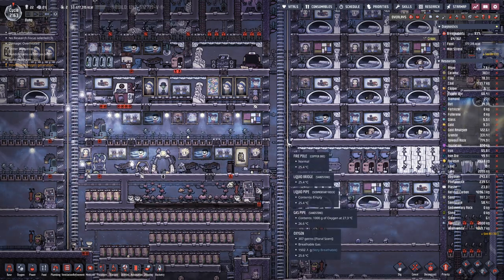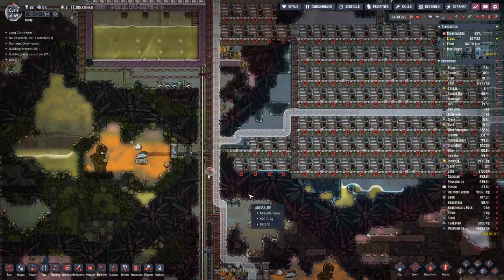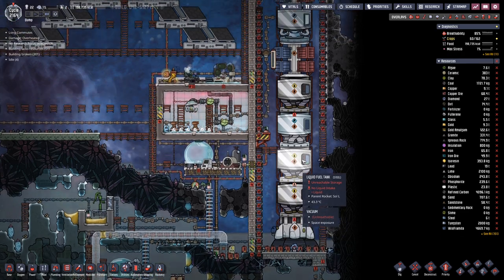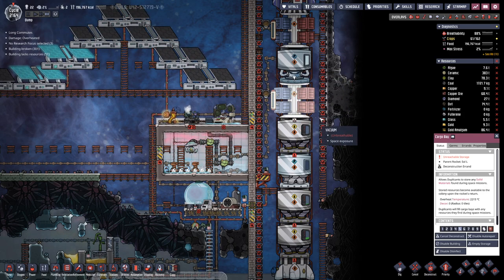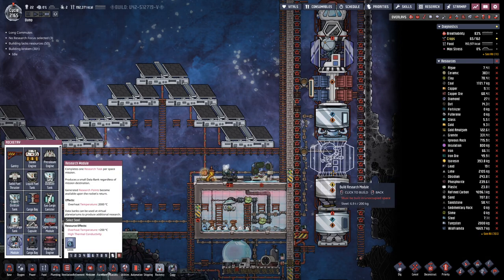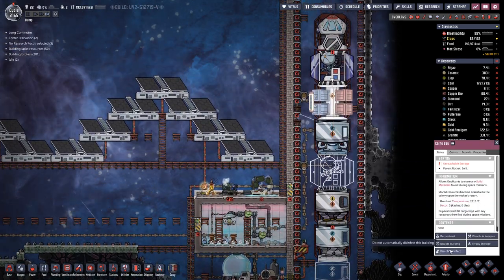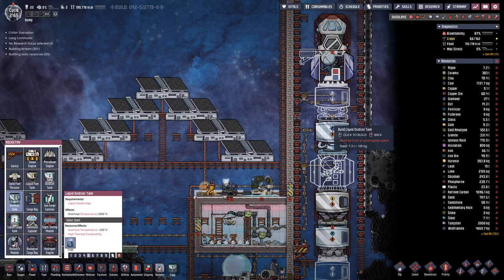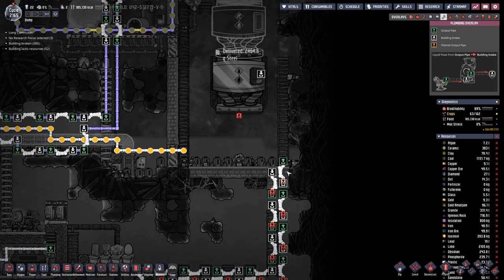Oxygen not Included - S1E144: Hydrogen Rocket